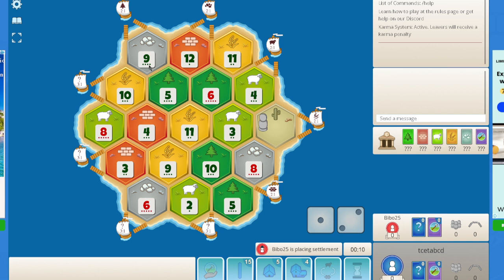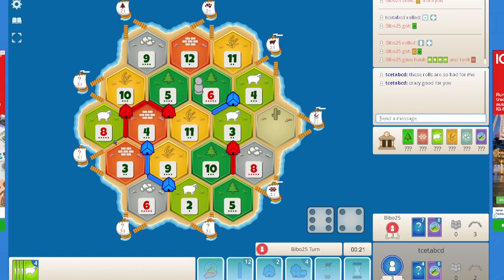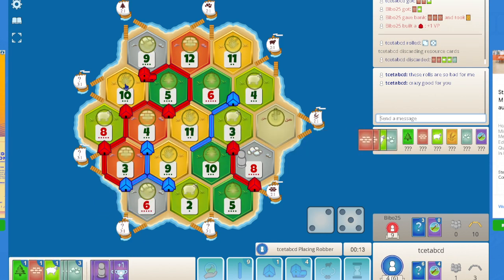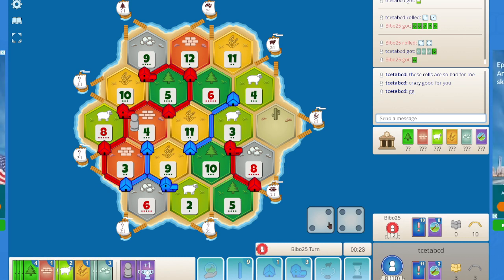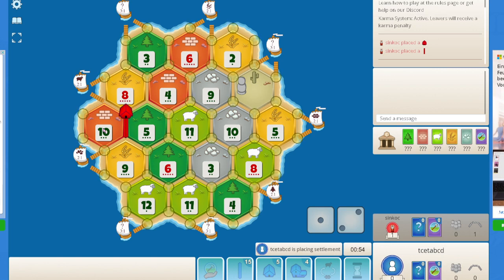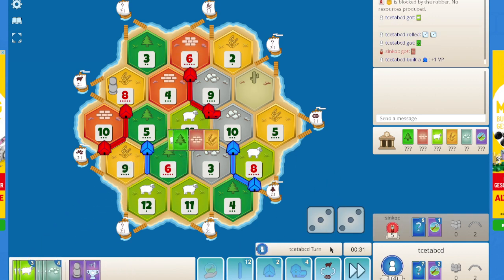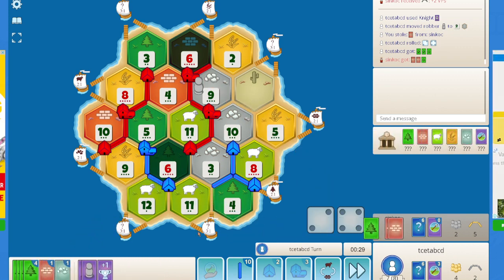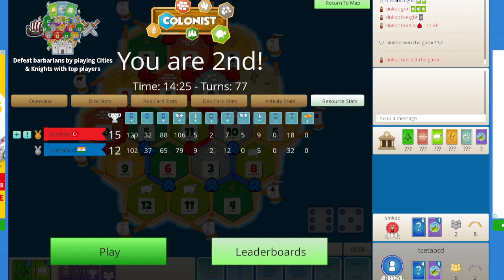Getting Back On The 1v1 Grind! - Catan 1v1 Road to Top 100 - 010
Watch me play Catan - 1 v 1 Game Mode as Catan Universe faces server migration issues.

Catan, previously known as The Settlers of Catan or simply Settlers, is a multiplayer board game designed by Klaus Teuber. It was first published in 1995 in Germany by Franckh-Kosmos Verlag (Kosmos) as Die Siedler von Catan. Players take on the roles of settlers, each attempting to build and develop holdings while trading and acquiring resources. Players gain points as their settlements grow; the first to reach a set number of points, typically 10, wins. The game and its many expansions are also published by many different Catan Studios.